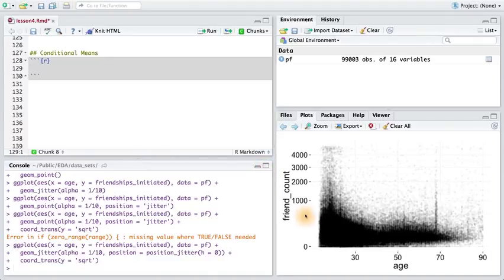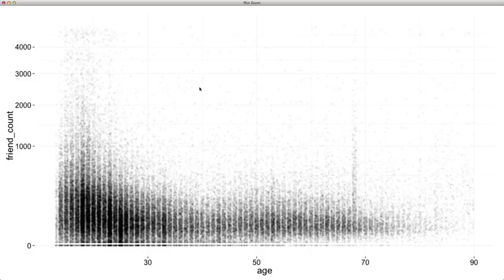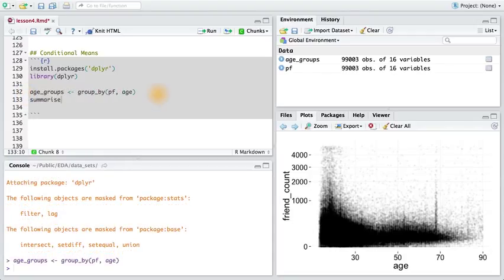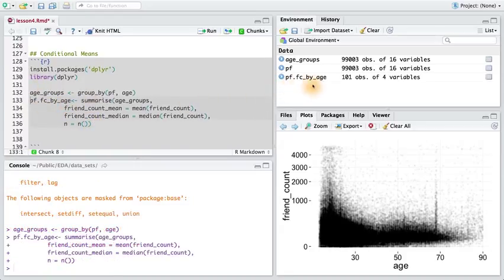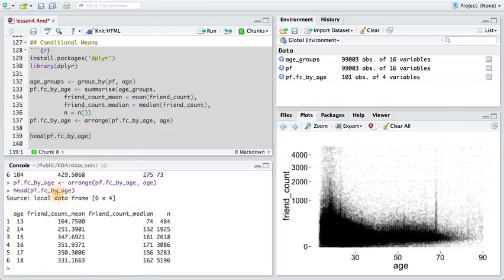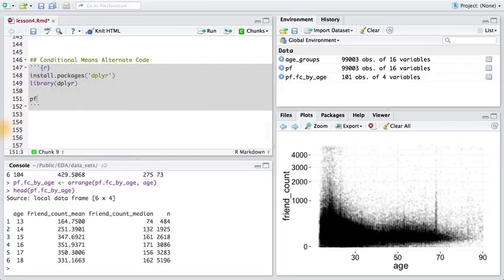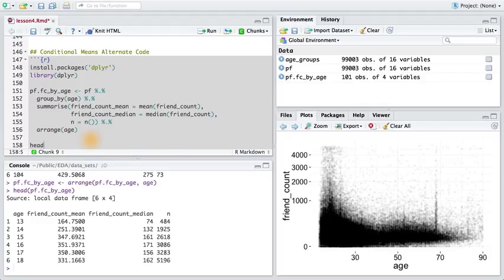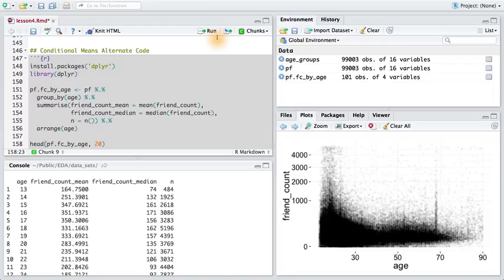4 13 Conditional Means